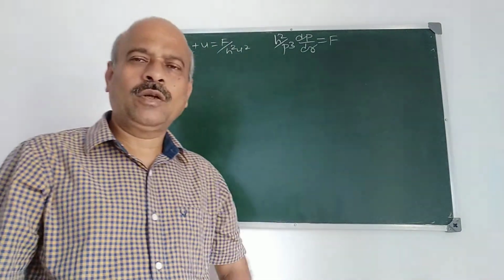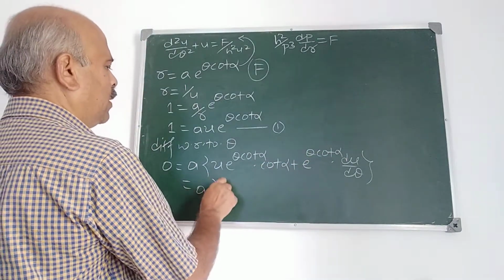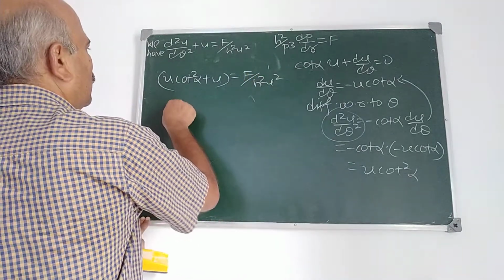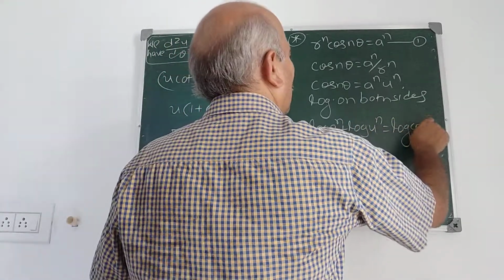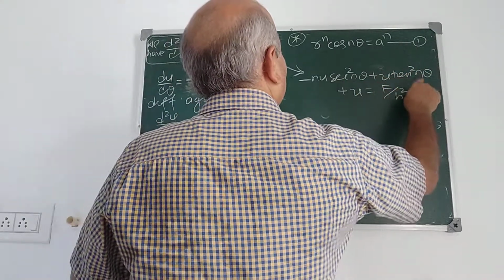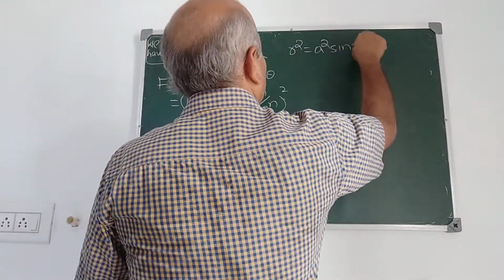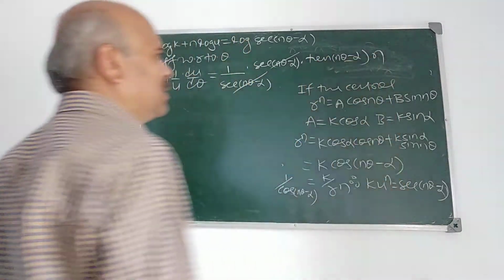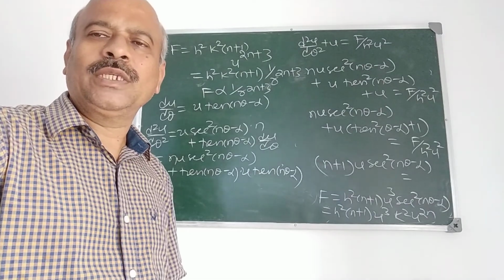Central orbit part 3